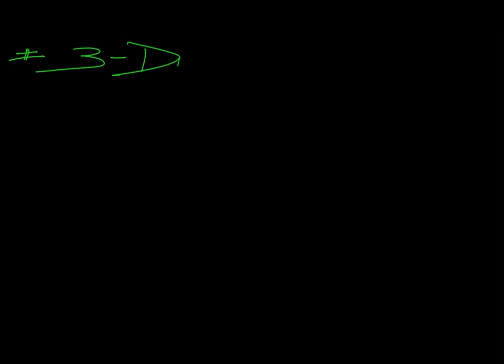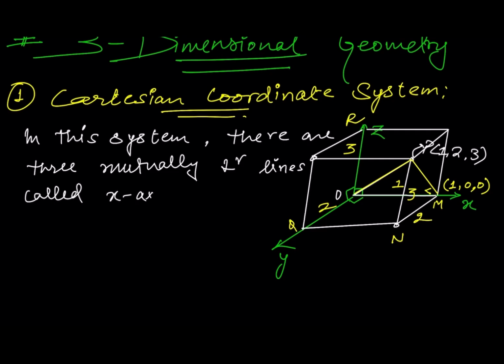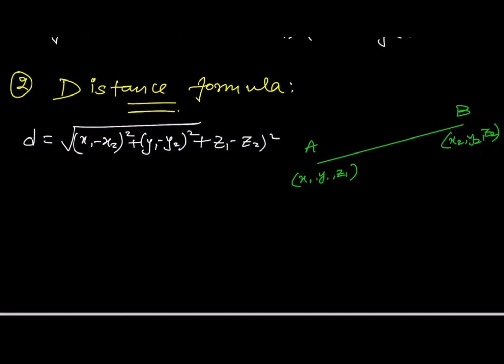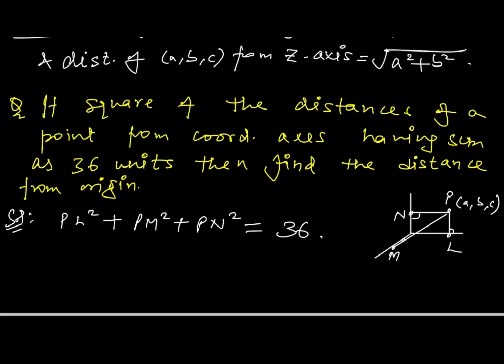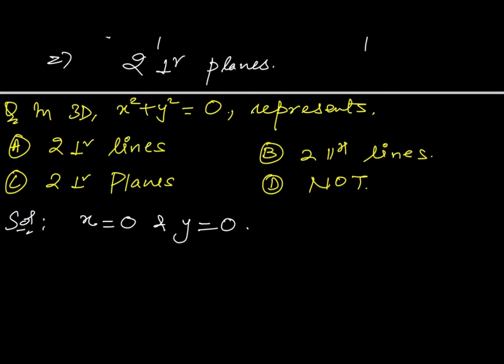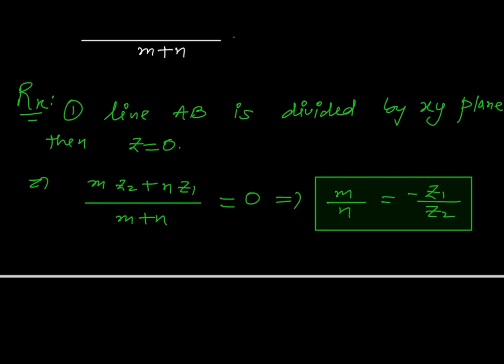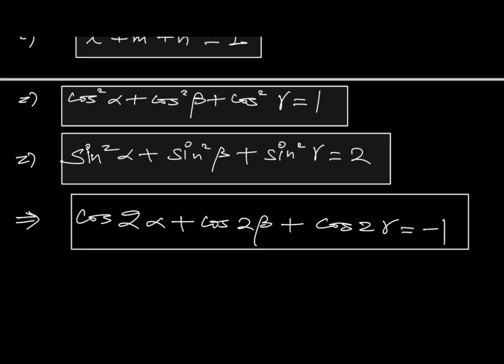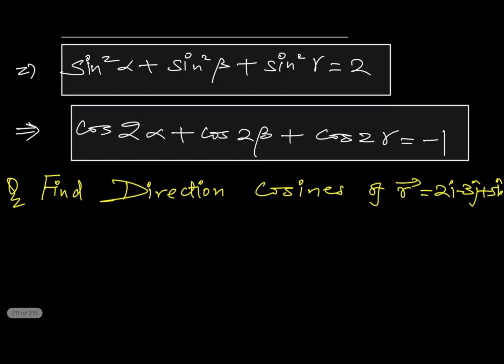Cartesian System |Distance Formula|Section Formula|Direction Angles & Direction Cosines|3-D|JEE|L-21